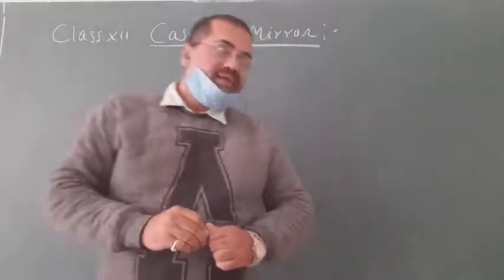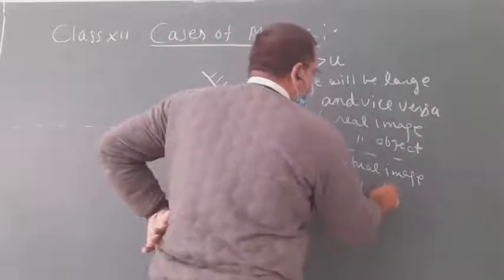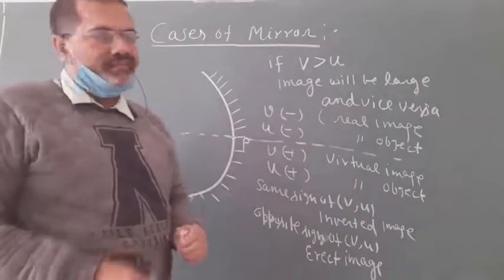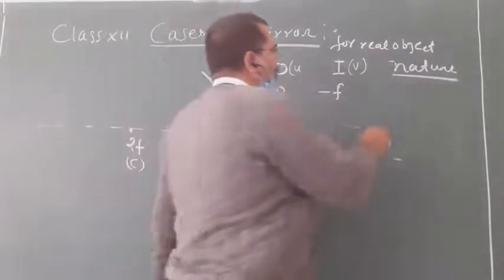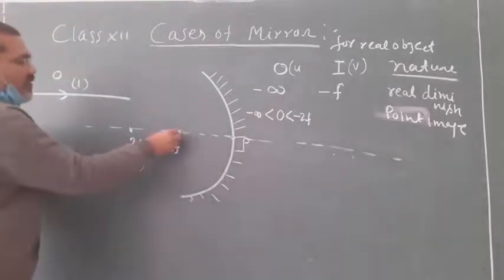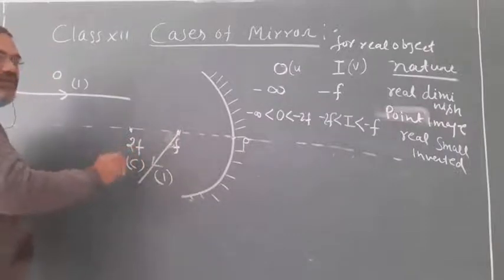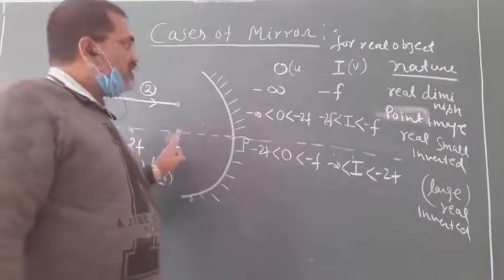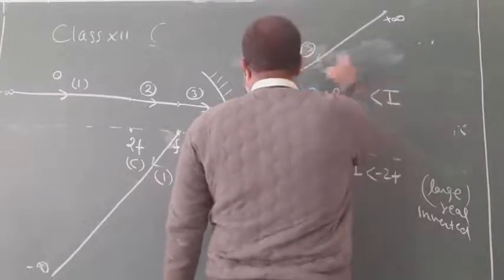class12 cases of mirror/lens ect2